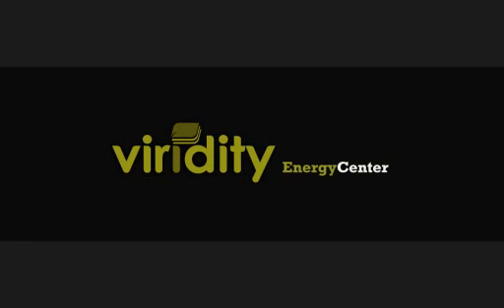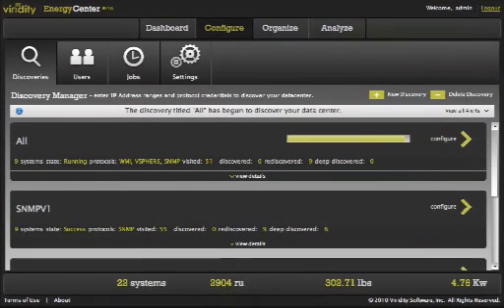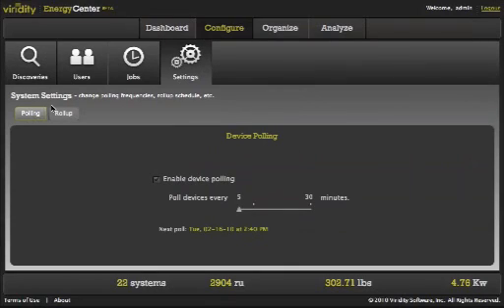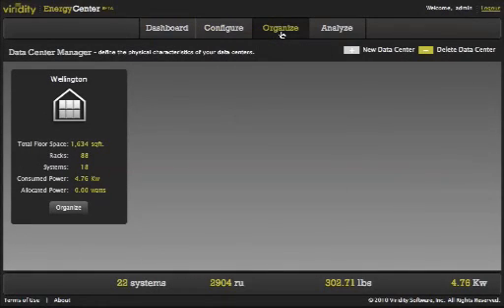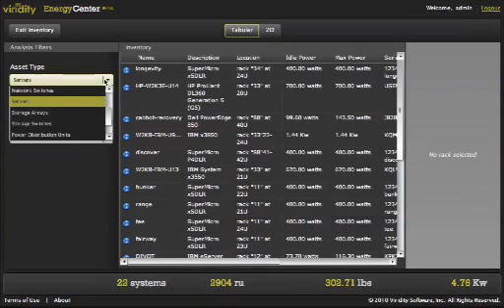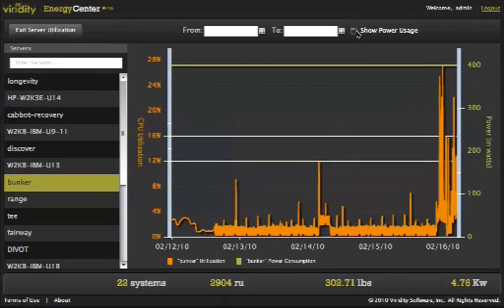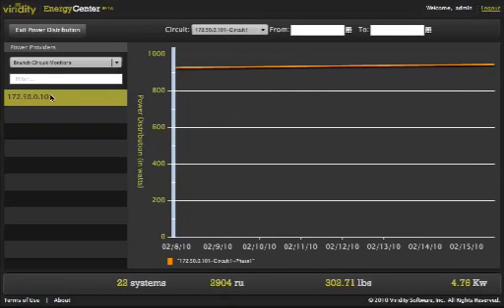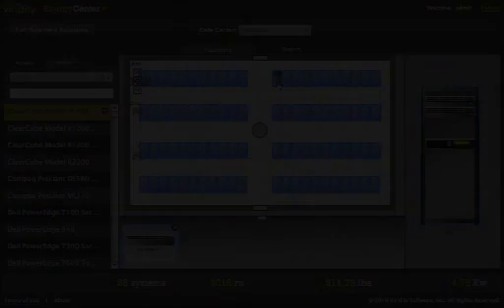Data Center Energy Resource Management with Viridity Software's EnergyCenter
Demo Video of Viridity Software's Energy Center Software.

Viridity Software is the leader in energy resource management (ERM) software for energy efficient data centers.

Within hours of launching Viridity's energy resource management software, actionable data about energy consumption relative to application utilization is available. Specific analysis and action plans are easily derived, assisting you on your way to realizing and quantifying your energy improvements.